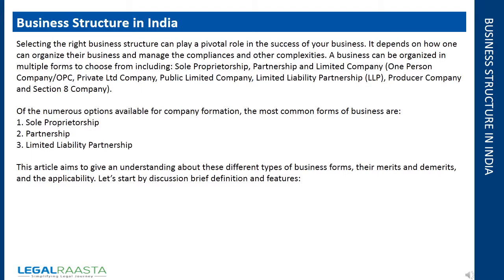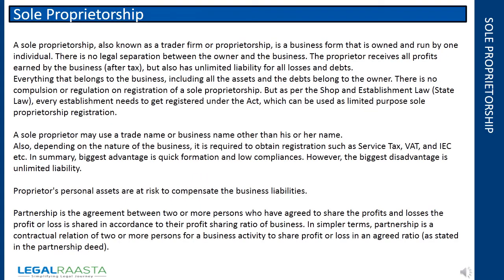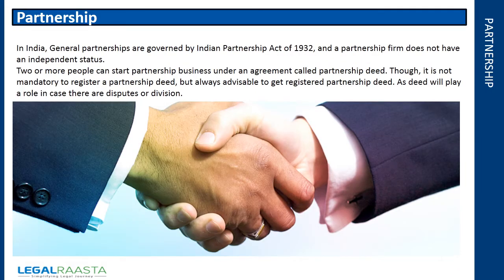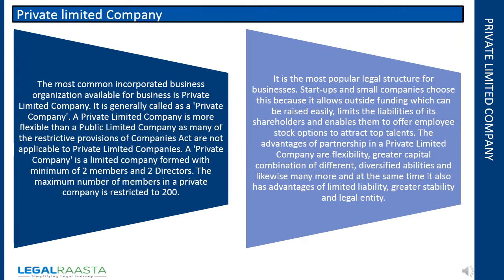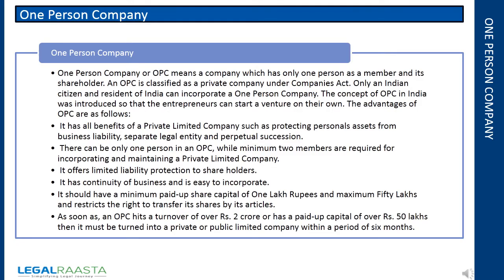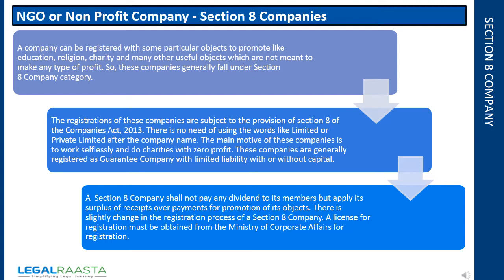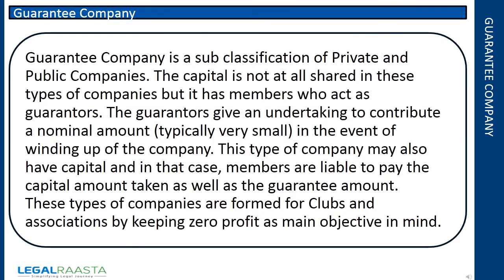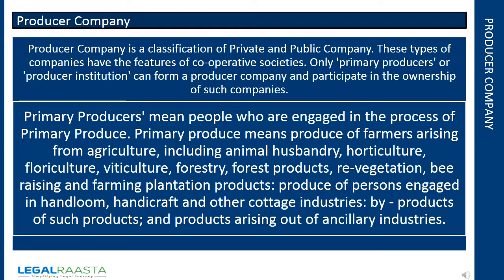Types of Business Structure in India, Partnership, LLP, PVT. LTD. & Proprietorship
Business Structure in India by Legalraasta.

To know more about Types of Business structure in India, Partnership, LLP,  PVT. LTD. & Proprietorship,